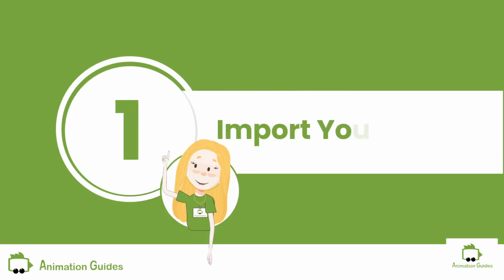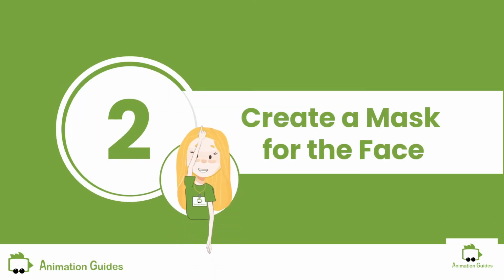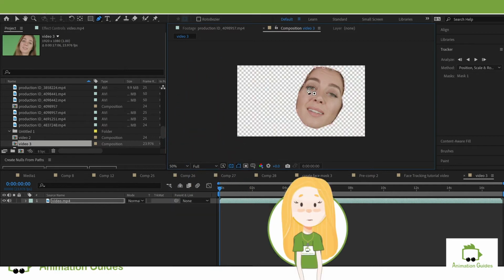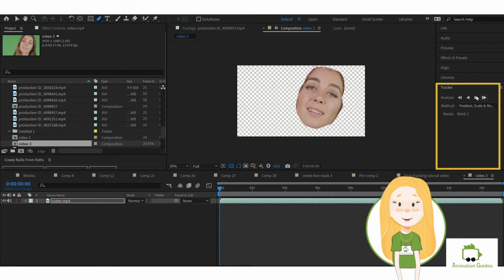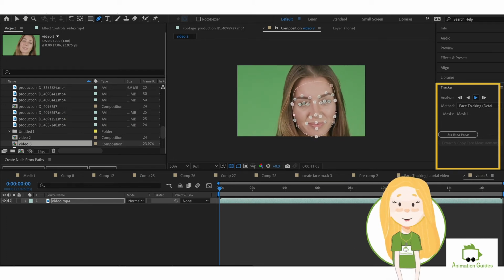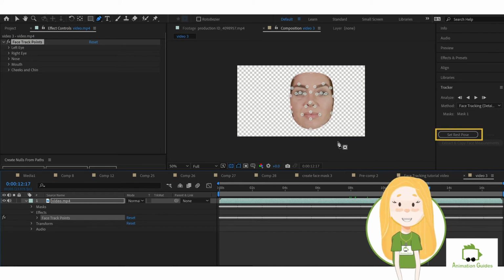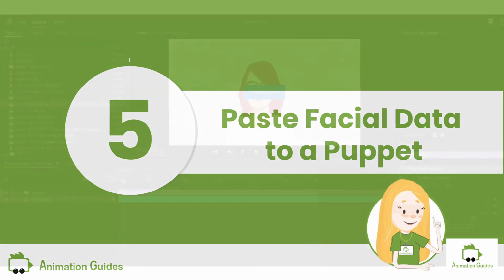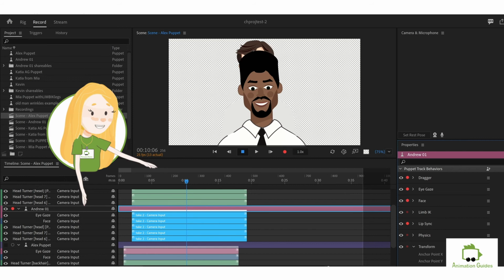How to Animate Puppets with Face Data from Pre-recorded Videos in Adobe Character Animator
0:00 Intro
0:43 Import Your Video
0:56 Creating a Face Mask
01:18 Face Tracking
01:53 Copy Facial Data
02:16 Transfer the tracked data to puppets in Adobe Character Animator
02:46 Puppets Follow Video – Example

Adobe Character Animator allows you to create facial animation for your characters not only by capturing the motion with a live camera but also by using pre-recorded videos.

Although this is not a common method of using the software it may help you achieve great facial animation results in a relatively short time.

The process consists of taking a good quality video, automatically track facial performance and paste it to any of your puppets in Adobe Character Animator.

The reason for this being a less common option is that it requires using external software to track facial data.

Since you are using Adobe Character Animator, it is likely you already have access to Adobe After Effects which is also a part of Adobe Creative Cloud.

Not being familiar with after effects, should not stop you from using it for this task, since there are only a few simple actions to take there. I will walk you through all of them in this video.

Download our other puppets:

Andrew Puppet for Adobe Character Animator

Bo Stylized Male Stick Puppet for Adobe Character Animator

Doctor Albert Puppet for Adobe Character Animator

Pearl Female Stick Puppet for Adobe Character Animator

Reuben Modern Stick Puppet for Adobe Character Animator

Charlie Free Cartoon Dog Puppet for Adobe Character Animator